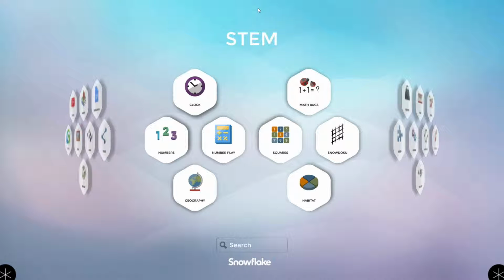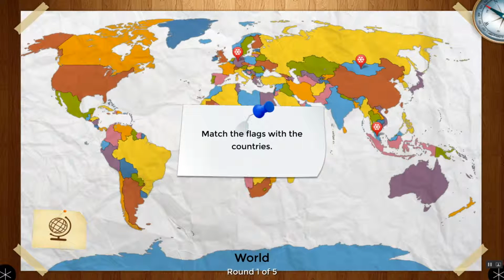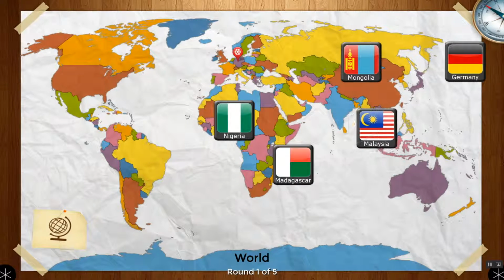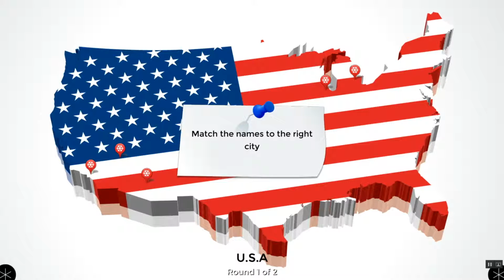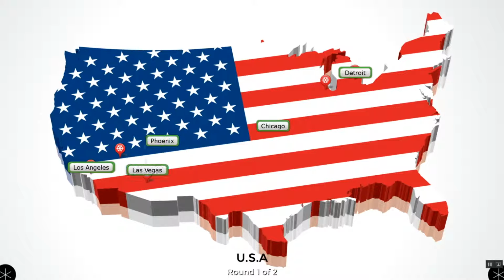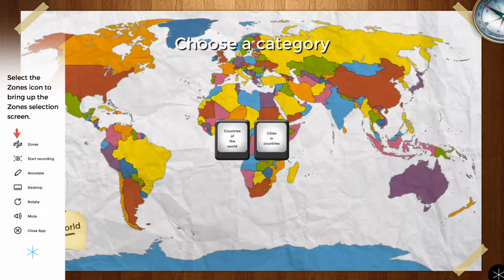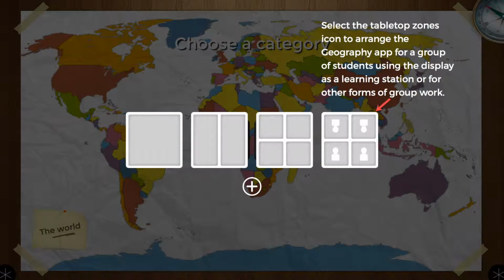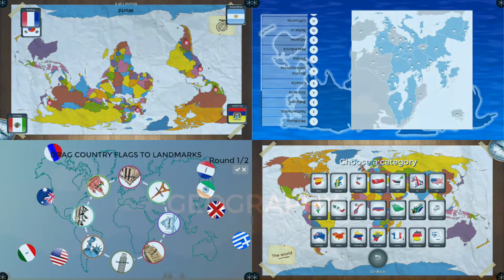How to MultiTeach: the Geography app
In this video tutorial, NUITEQ Learning Experience Designer, Lynn Marentette is presenting the Geography app in Snowflake MultiTeach.

In this app, there are two selections, Countries of the World, and Cities in Countries. In Countries of the World, students move flags to corresponding countries. In Cities in Countries, students match names of cities to the correct tags on a map. Students can choose from 30 countries. As in most MultiTeach apps and lesson types, feedback and opportunities for self-correction are provided.